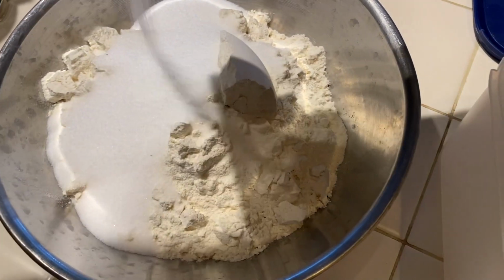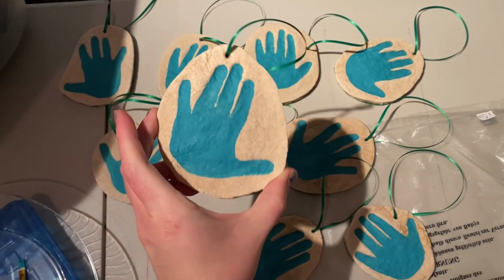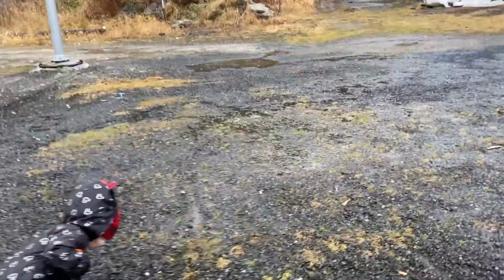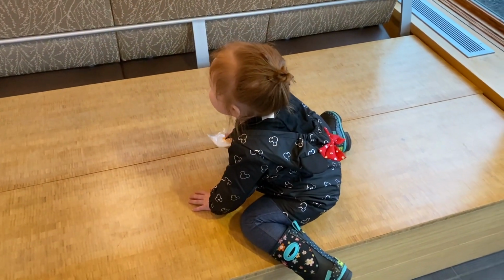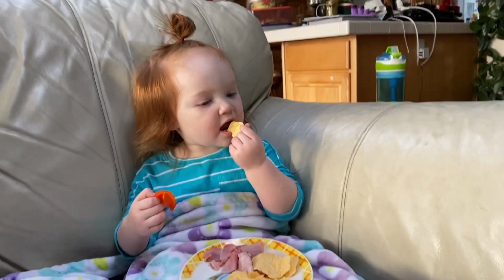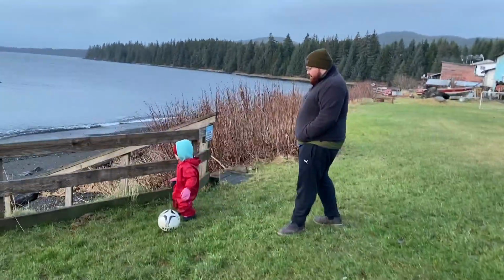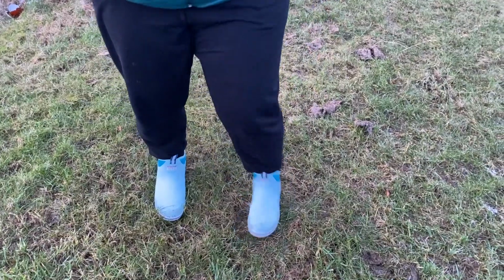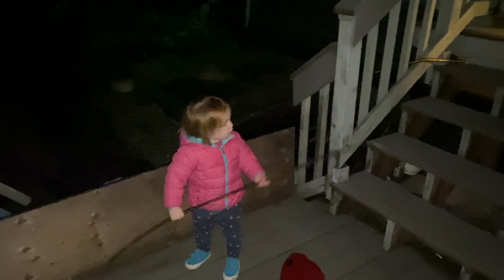Weekly Vlog in Alaska | Making Salt Dough Handprints | Bonnies First Dentist Checkup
We started this week with making salt dough hand prints, Bonnie had lots of outside adventures,  and she went to the dentist for the first time.